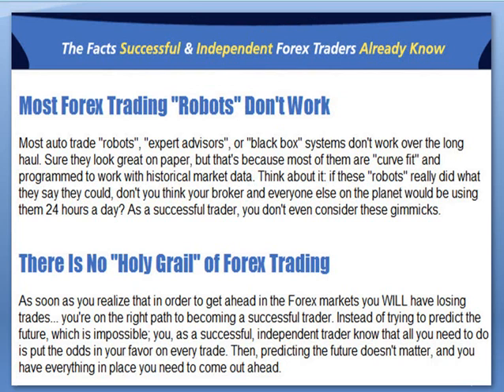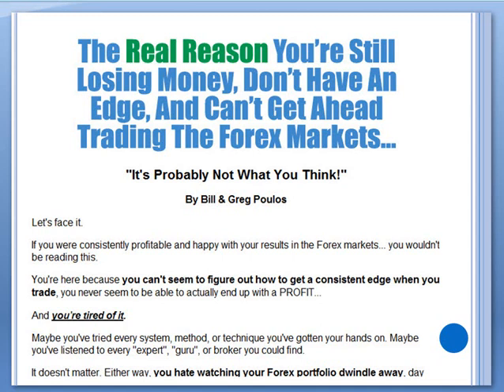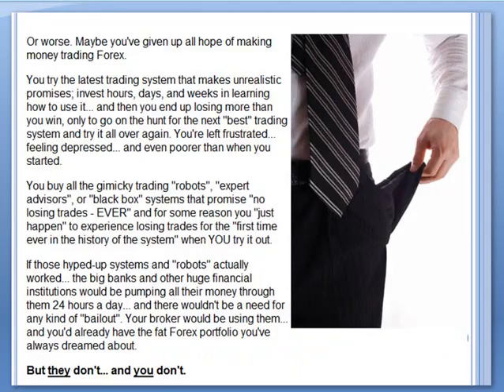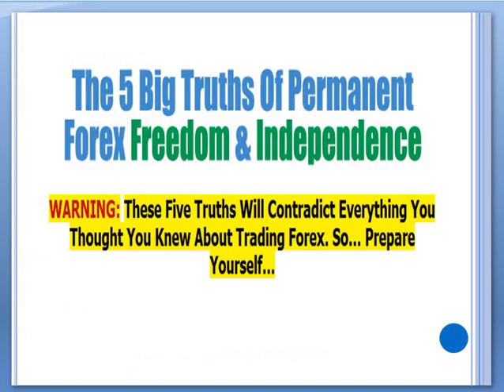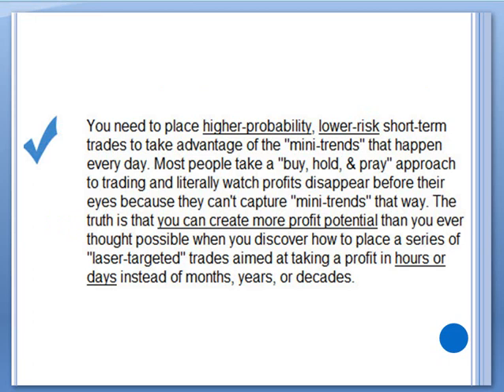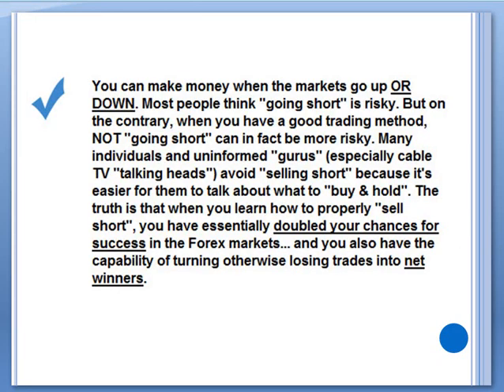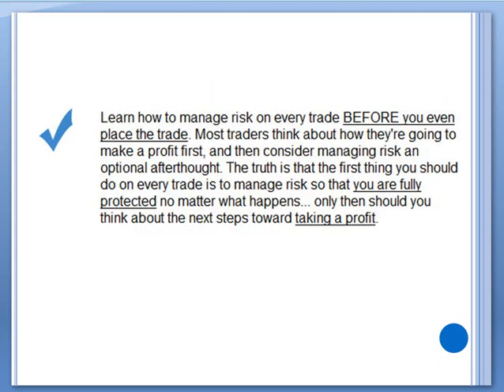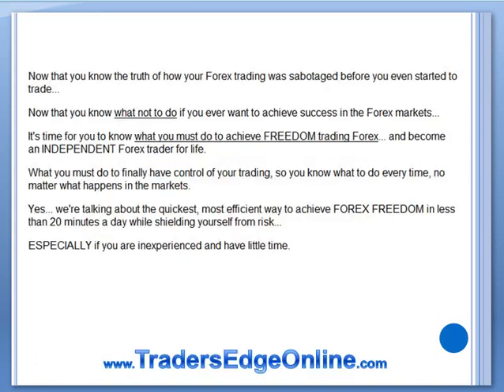ForexNittyGritty at - Review by James Wahlberg - Part 1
New Forex Trading Training Course by Bill Poulos - Part 1